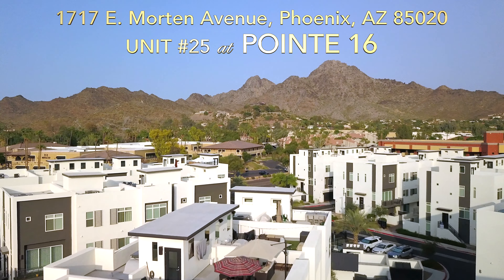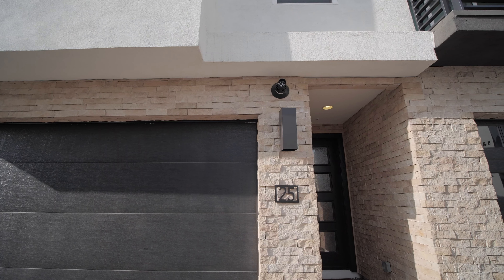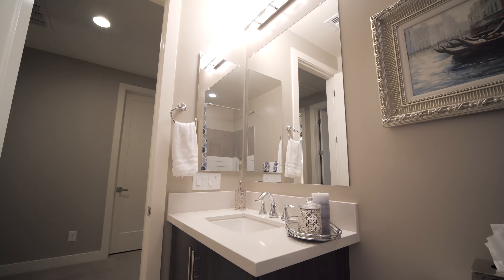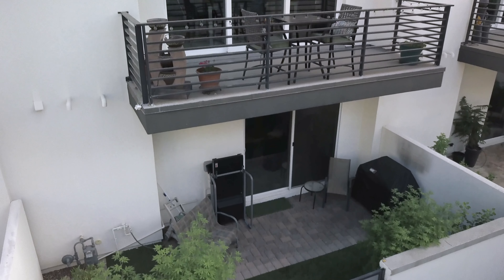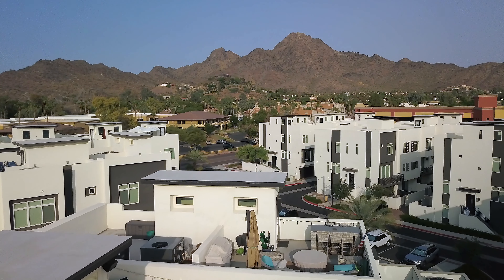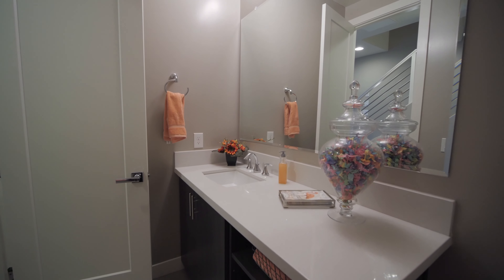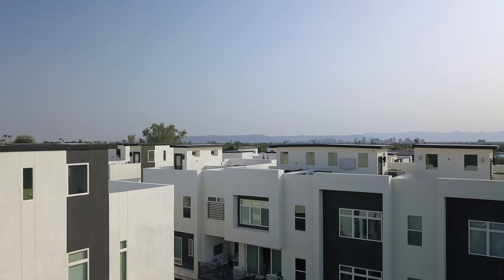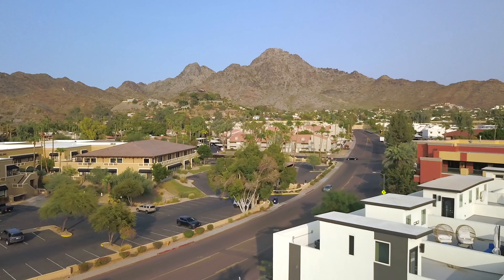Pointe 16 - Phoenix Modern Townhome For Sale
Live in the heart of Central Phoenix in the beautiful, modern community of Pointe 16. This two years-young townhome is ideal for the modern home style lover or urban dweller. Talk about amazing features and a unique space! Enjoy outdoor living in the first-level courtyard, which also has a gate leading to the community gathering and barbecue areas. The second floor also offers outdoor living with a balcony off the main living area. Also enjoy the rooftop terrace with views of city lights and Piestewa Peak. Inside the home, you will find a bonus room with a refrigerator and a mini bar on the first floor, an open main living room and kitchen on floor two, and three bedrooms and a laundry room on floor three. There is a total of four bathrooms (master en-suite, third floor full bath, and powder rooms on the first and second floors.) The kitchen is the best spot for entertaining with an extended island. There are also quartz counters, stainless-steel appliances, under cabinet lighting and custom backsplash. Be close to Dreamy Draw and enjoy hiking at Piestewa Peak and the preserve trails. Go out of the community gates and dine at local restaurants or visit friends at the Pointe Resort. Also nearby is the 51 Freeway and Biltmore shops and restaurants.